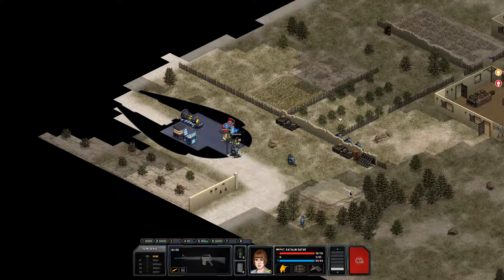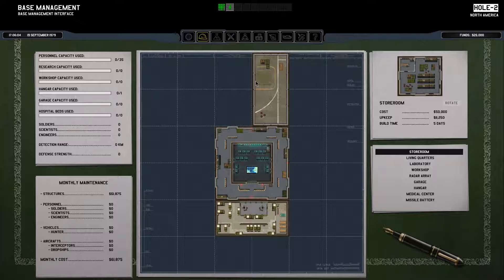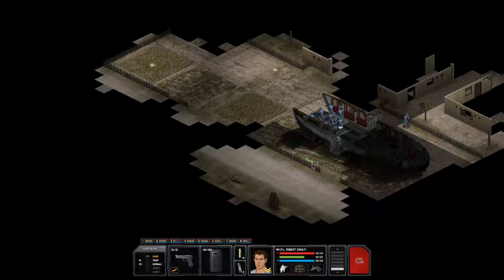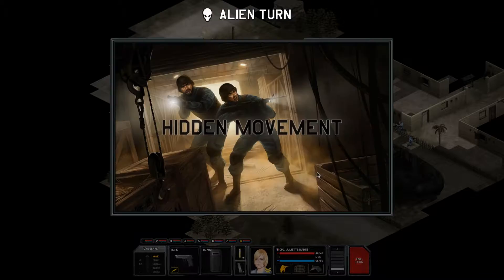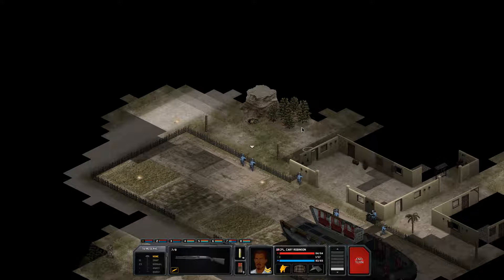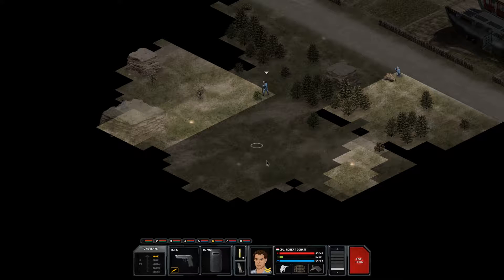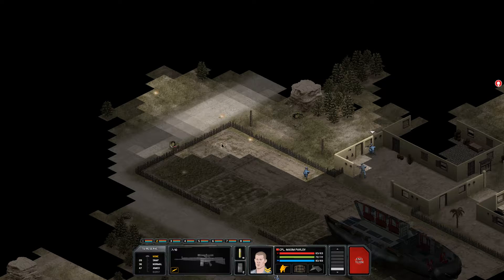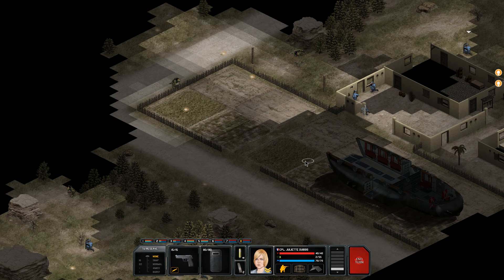Xenonauts: Unwelcome Guests - Episode #8